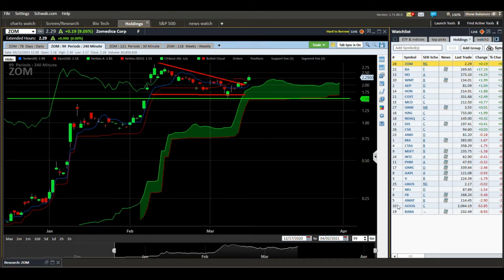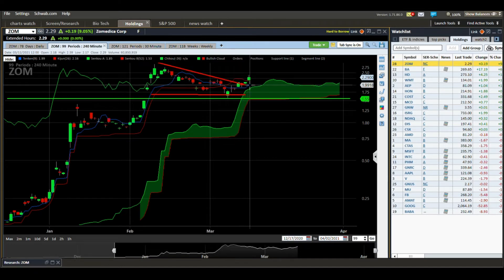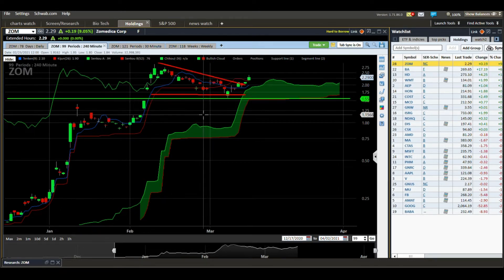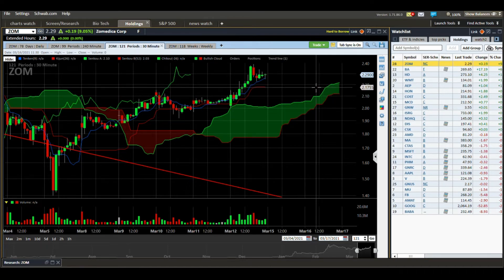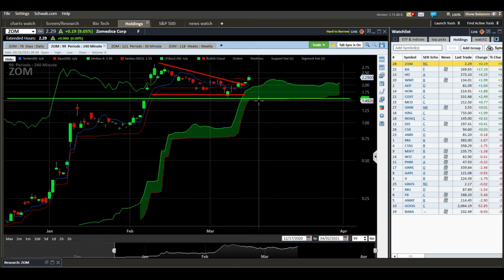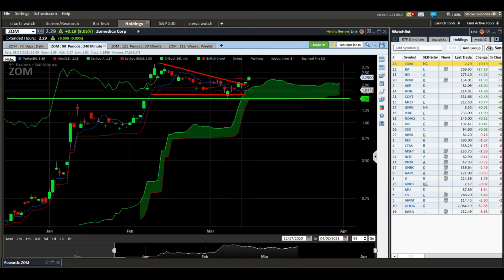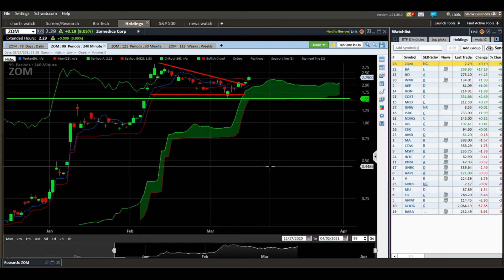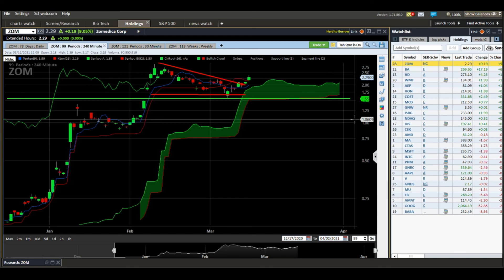03 12 ZOM trade update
ZOM nearing bullish T K cross on the 4 hr chart.